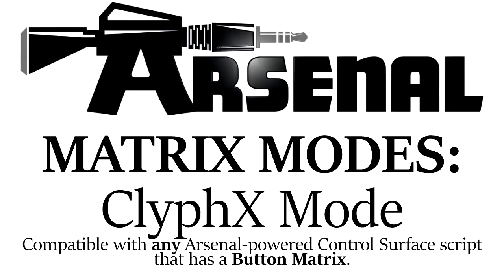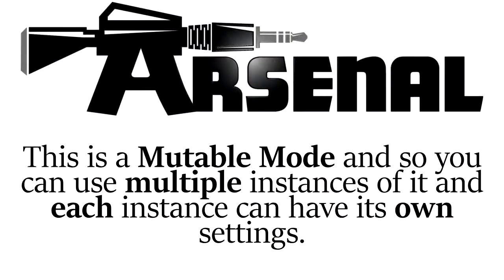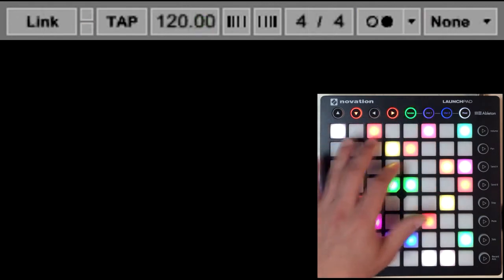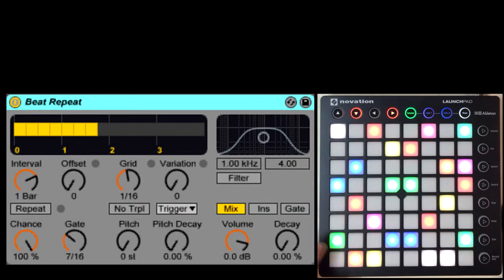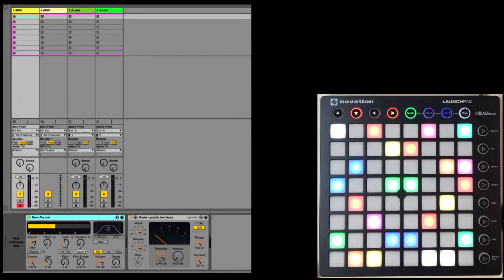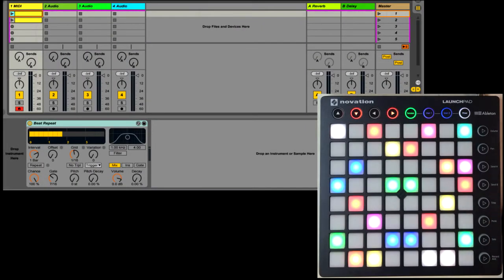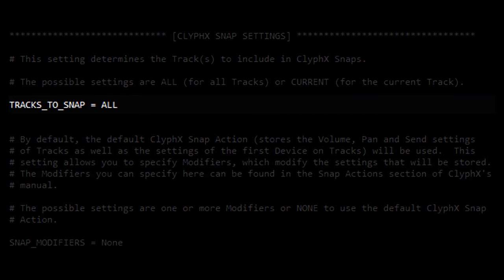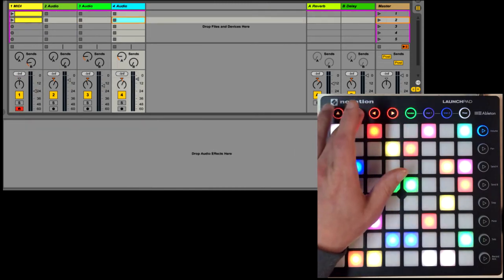nativeKONTROL Arsenal Matrix Modes: ClyphX Mode